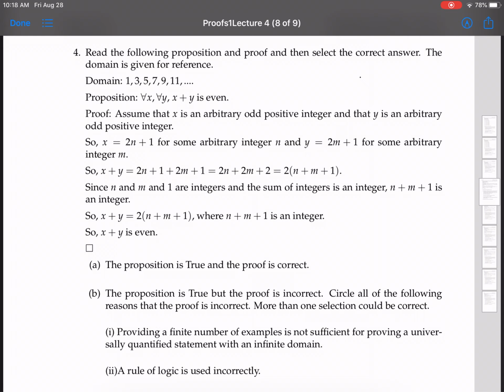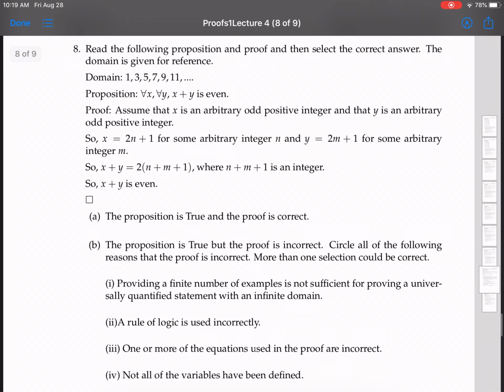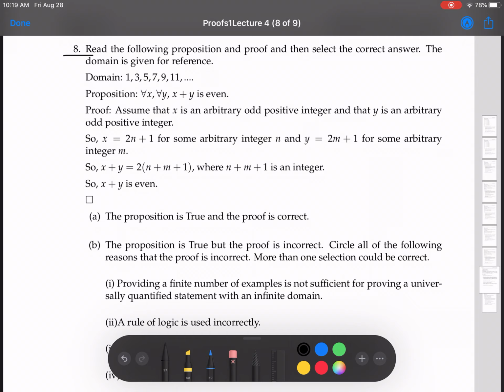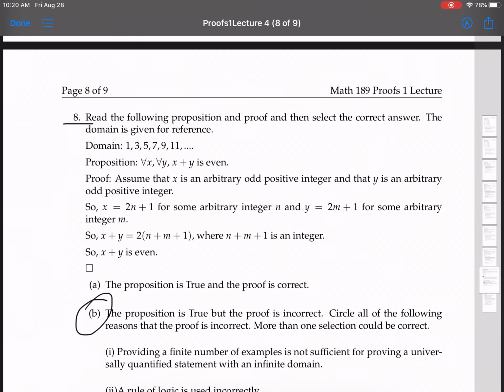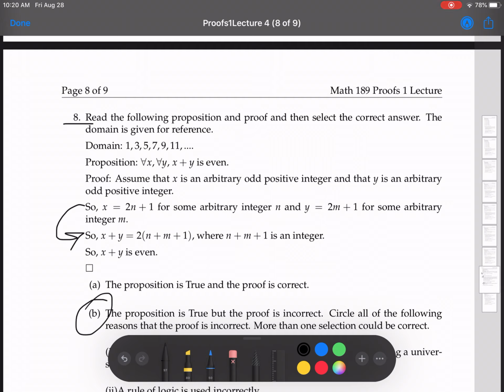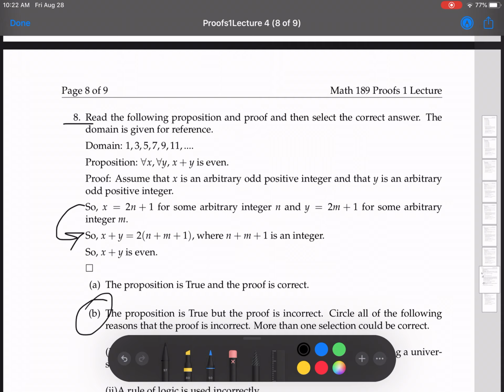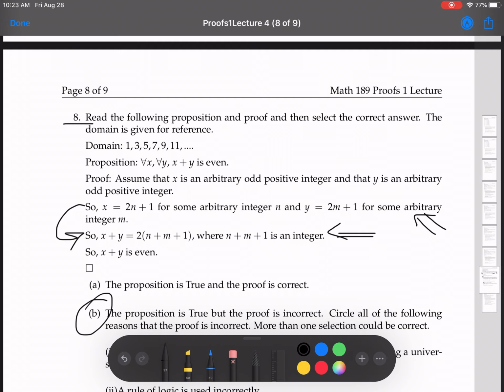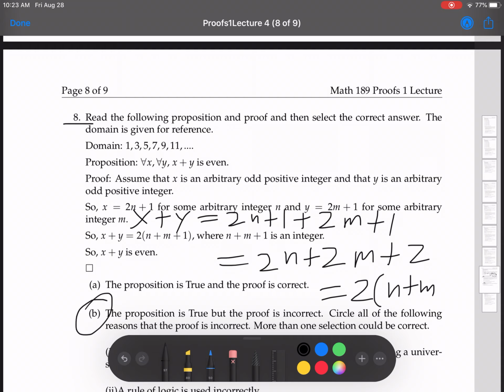Proofs 1 Incorrect Proof 4